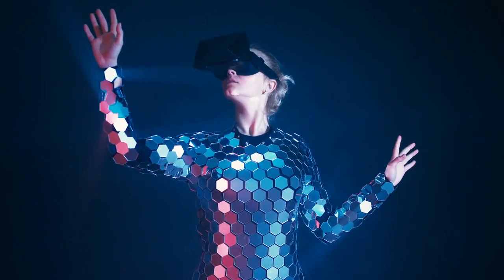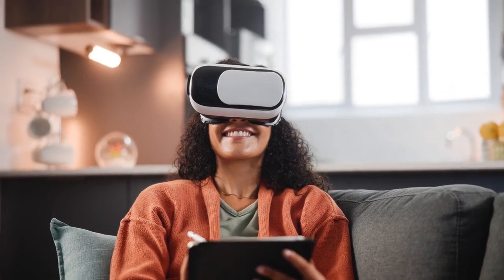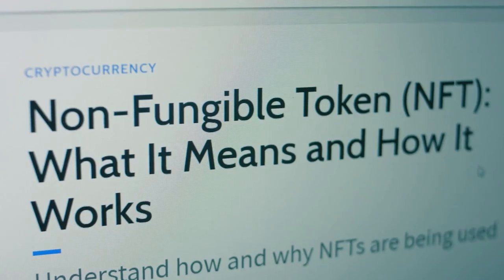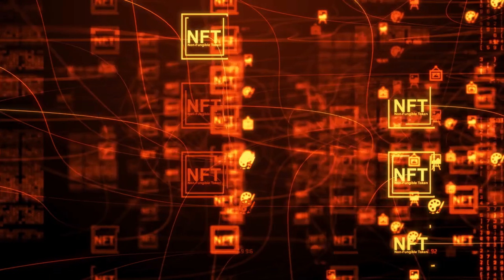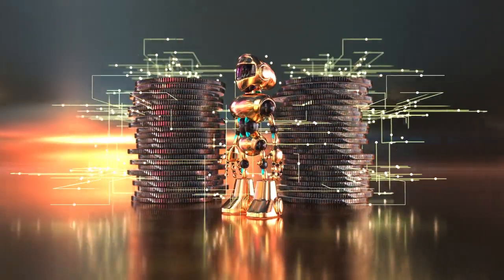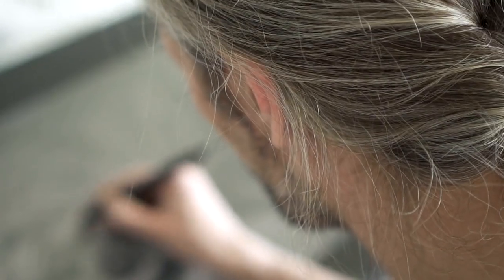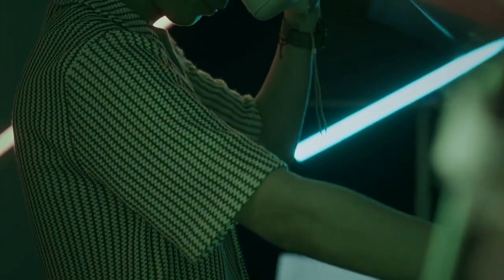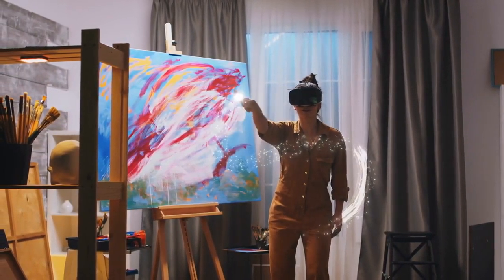The Rise of Digital Art: How Technology Is Changing the Art World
Digital art is taking the world by storm, reshaping how we create, view, and value artistic expression. In this video, we dive deep into 'The Rise of Digital Art: How Technology Is Changing the Art World.'

Discover how traditional art practices are blending with cutting-edge digital tools and how artists are navigating this exciting evolution. From the boom of NFTs to the power of AI in creation, learn what this revolution means for artists, collectors, and enthusiasts alike. Don't miss out on understanding the future of art!